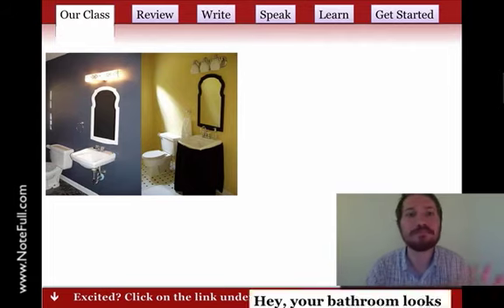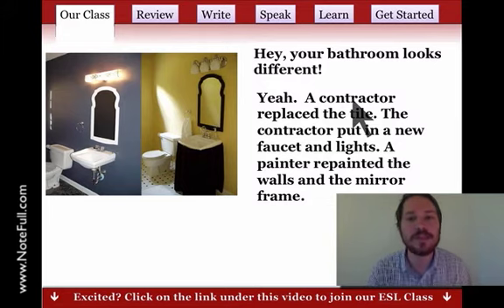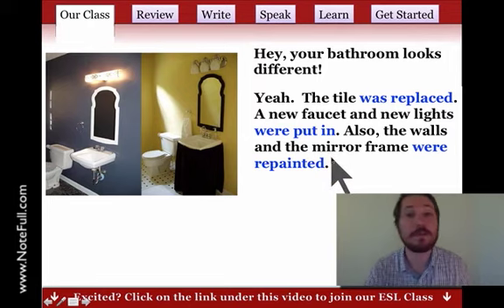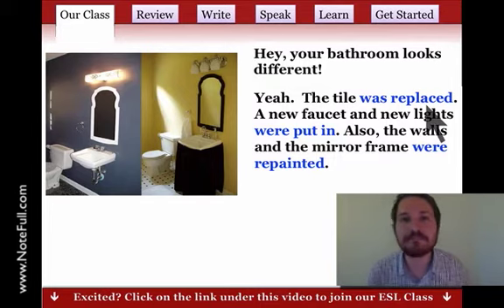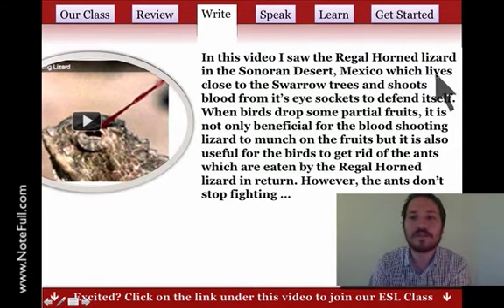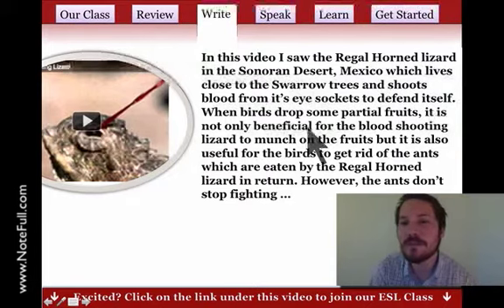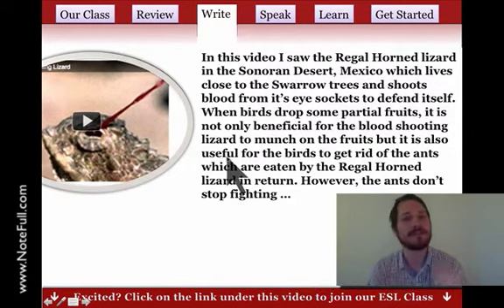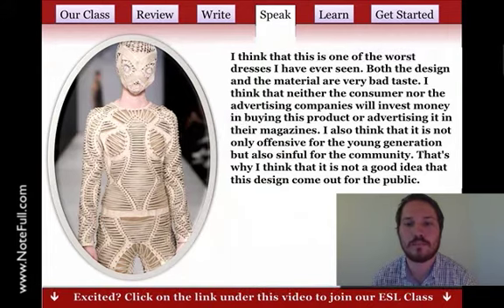NoteFull ESL Lesson 19 of 24: Better English Now with the Active Voice and Passive Voice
Visit our class and use the skills that we learned today. It's free. Record your voice, write a paragraph, and try our activities. In 2-4 days, I will send you an e-mail with advice about your writing and speaking.

พูด
ภาษาอังกฤษ
การสนทนา
发言
英语
谈话
hablar
Inglés
comversation
말하다
영어
대화
nói
tiếng Anh
cuộc trò chuyện
話す
英語
会話
parler
Anglais
conversation
बोलना
अंग्रेजी
बातचीत
التحدث باللغة الإنجليزية
المحادثة الإنجليزية
говорить
Английский
разговор
falar
Inglês
conversa
mówić
Angielski
rozmowa